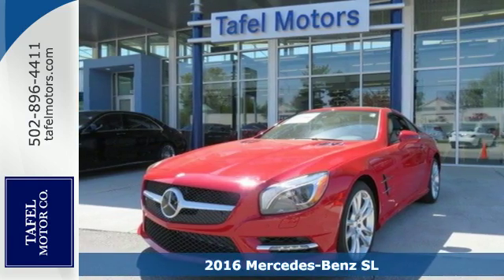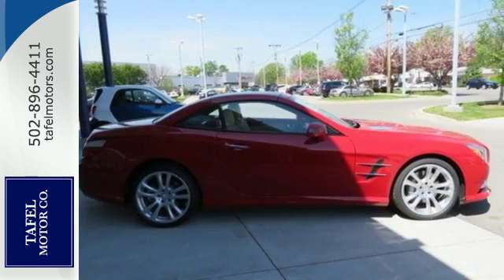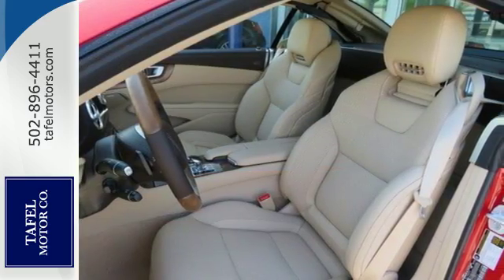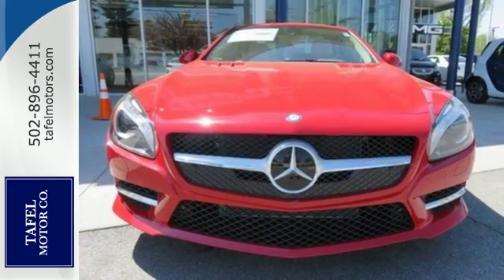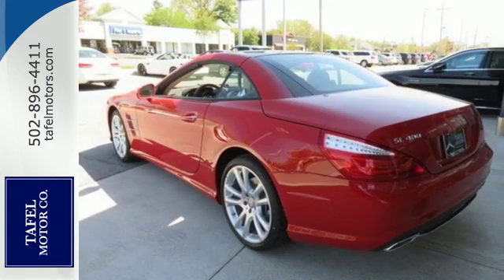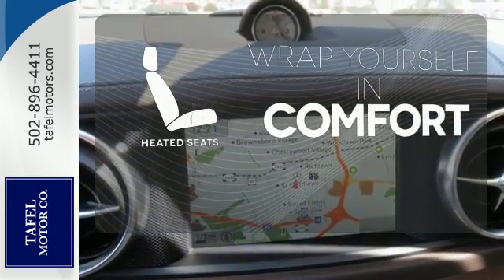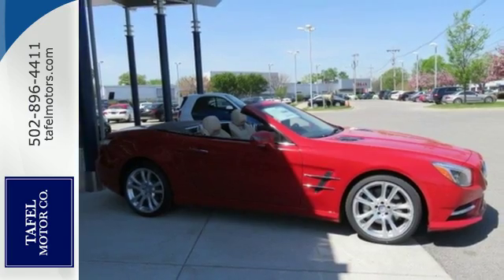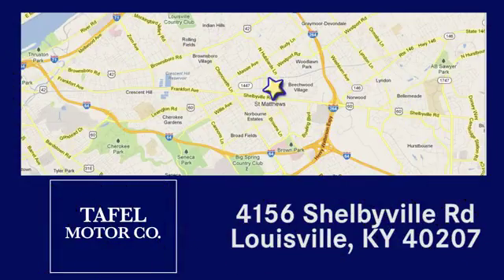2016 Mercedes-Benz SL Louisville KY Elizabethtown, KY M15658 - SOLD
Year: 2016
Make: Mercedes-Benz
Model: SL
Trim: SL400 Roadster
Engine: 6 Cyl. 3.0 L
Transmission: Automatic
Color: Mars Red
Interior: Silk Beige/Espresso Brown
Stock #: M15658
VIN: WDDJK6FA4GF041732
The sophisticated body structure of the SL-Class is instantly recognizable yet startlingly fresh. From the upright grille with its central Star, the powerful contours of the long hood sweep past the cockpit into an aggressively contoured tail. A power retractable hardtop folds into the trunk and is triggered by a single button on the console. Occupants enjoy an expansive view of the sky through a heat-reflecting transparent panel. LED daytime running lamps and taillamps also come with the SL-Class. Each trim is powered by a different engine including a 3.0L V6, a 4.7L V8, a 5.5L V8, and a 6.0L V12 Lavished in soft, smooth exclusive leather, the cabin keeps its two occupants feeling coddled, connected, and captivated. The driver-seat features 12-way power adjustable seats with memory and lumbar support. Furthermore, the seat heating function will take the chill out of even the coldest day. Separate left and right temperature controls allow the driver and passenger to enjoy personalized comfort. All trims feature paddle shifters, allowing you to manually upshift and downshift the automatic transmission. A fuel-saving new ECO Start/Stop system automatically shuts off the engine at stoplights and other idle situations. Standard Torque Vectoring Brake technology provides additional control and precision in turns, via targeted rear-wheel braking. A suite of standard air bags offers advanced protection. Driver and passenger knee air bags supplement the dual-stage front air bags. The NECK PRO head restraints protect you in the event of a rear impact exceeding a preset threshold. Finally, Bi-Xenon headlamps help deliver greater visibility than halogen headlamps because their brighter, whiter light is much closer to natural daylight.

Address:
4156 Shelbyville Road